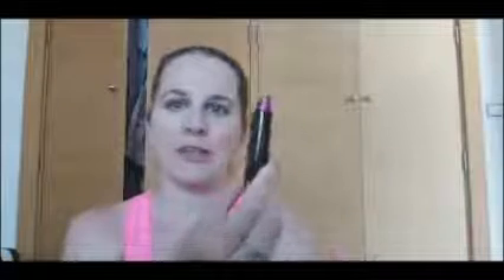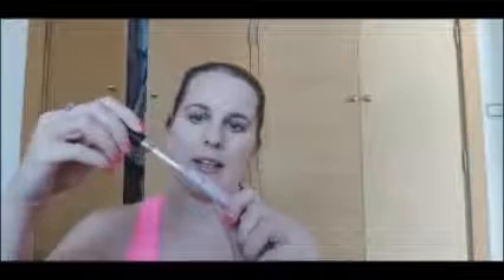Shades of Pink Lipstick and Swatches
We take a look at my favourite colour lipstick - pink